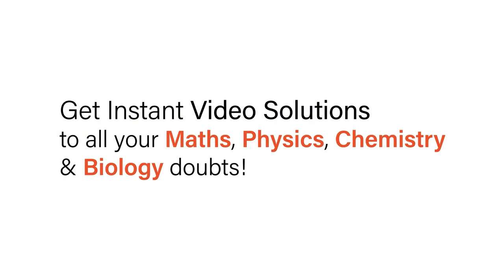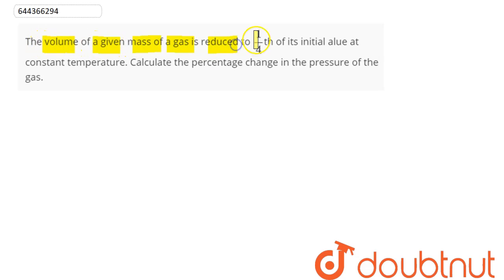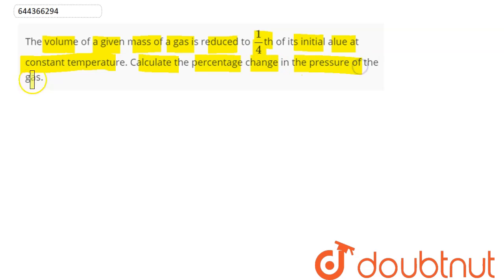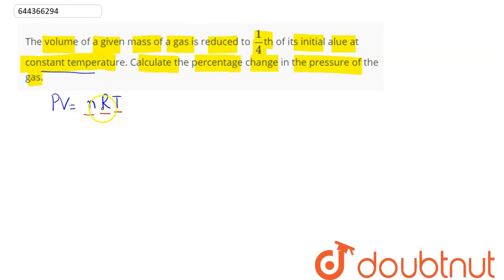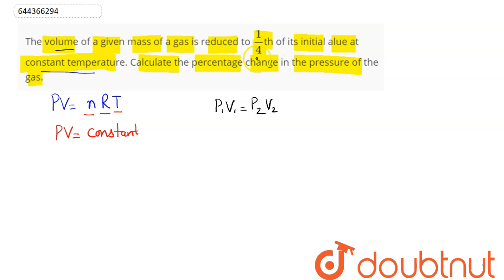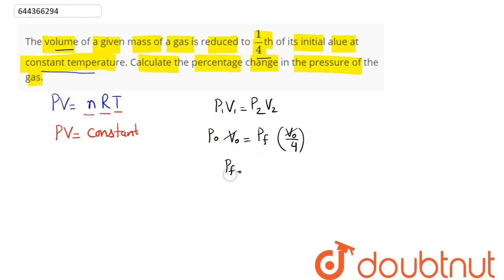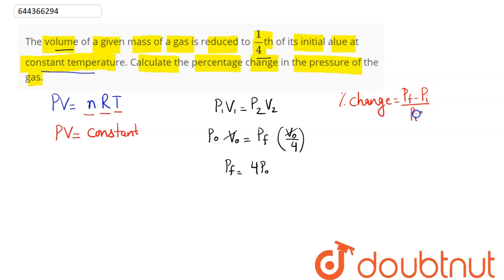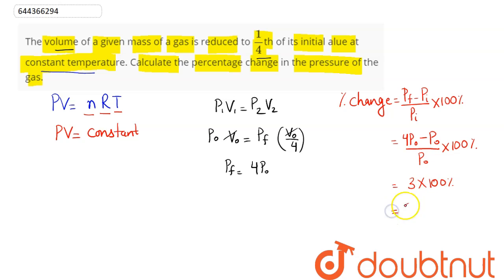The volume of a given mass of a gas is reduced to (1)/(4)th of its initial alue at constant temp...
The volume of a given mass of a gas is reduced to (1)/(4)th of its initial alue at constant temperature. Calculate the percentage change in the pressure of the gas.
Class: 12
Subject: PHYSICS
Chapter: KINETIC THEORY
Board:IIT JEE

👉 Have Any Query? Ask Us.